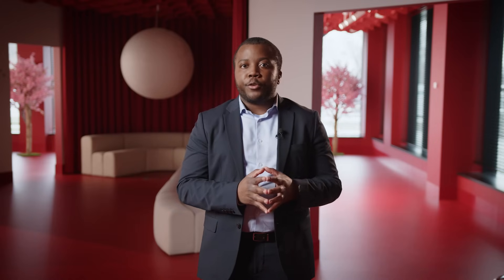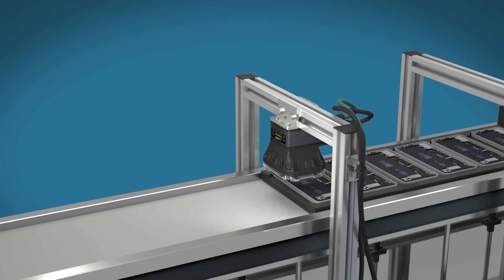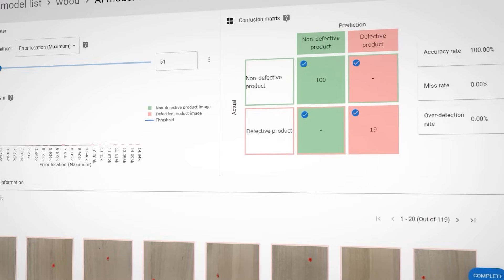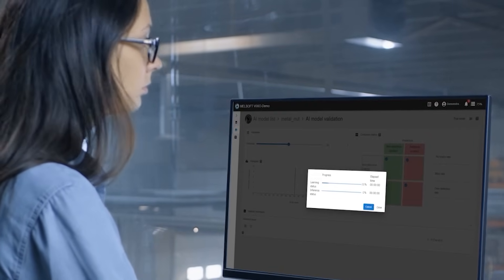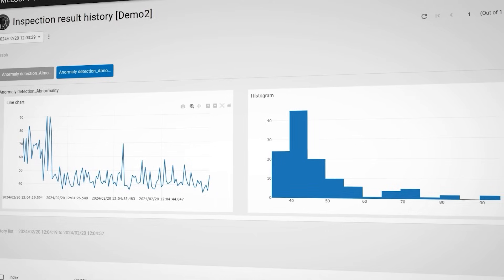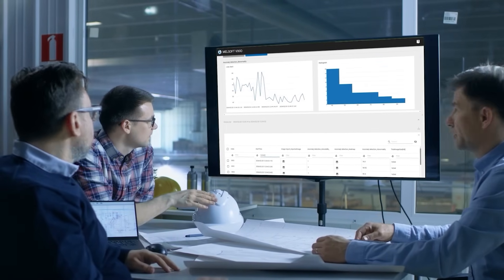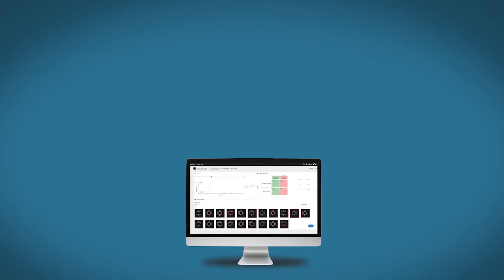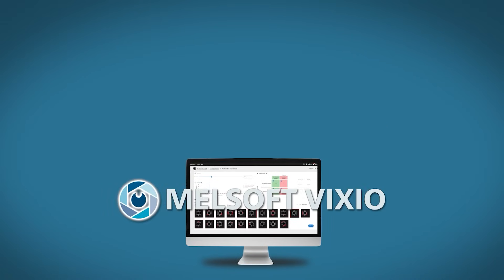Smarter Quality Control with MELSOFT VIXIO | Mitsubishi Electric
Quality issues can cost the automotive industry millions — and in a competitive global market, there's no room for error. In this video, Stephen Methogo from Mitsubishi Electric explains how Melsoft Vixio, an AI-powered visual inspection solution, is helping car manufacturers detect defects faster, reduce inspection time, and eliminate human error.

Vixio is hardware-agnostic, easy to use (even with no coding skills), and fast — delivering real-time inspection results using advanced AI. From bumper assemblies to die casting and injection molding, it ensures 100% anomaly detection and real return on investment.

The future of quality control in automotive isn’t just automated — it’s intelligent.